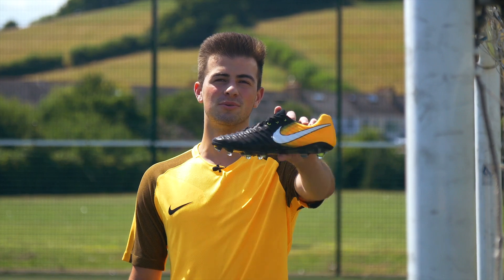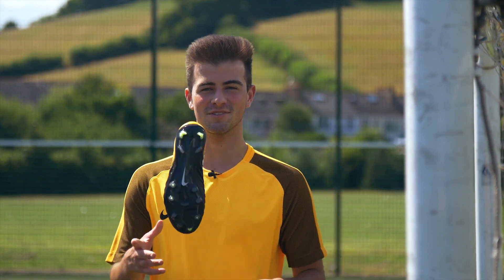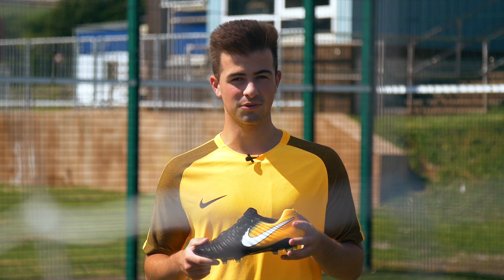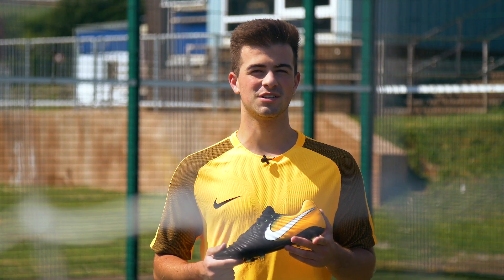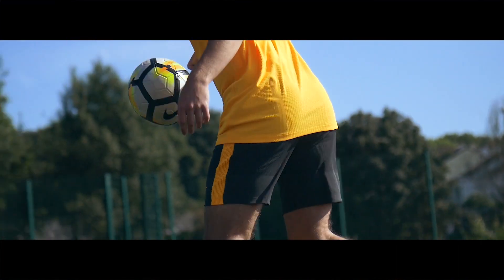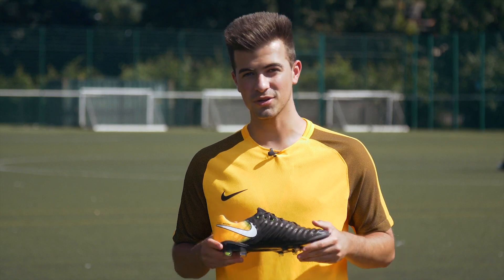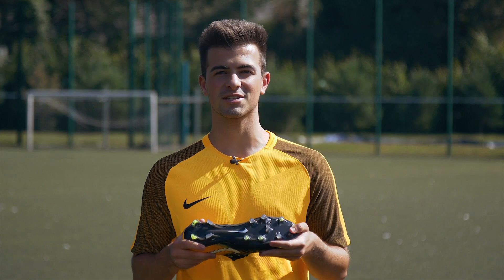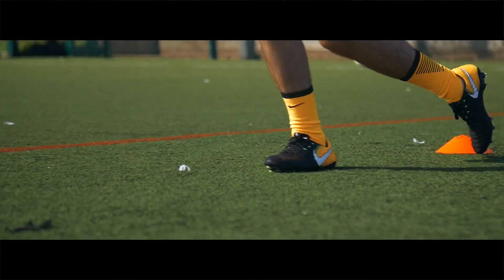THE BEST TIEMPO YET?! PLAY TEST & REVIEW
Jamie takes to the pitch to Lock in and Let Loose in the new Nike Tiempo Legend 7.